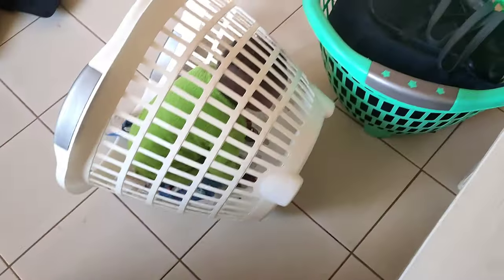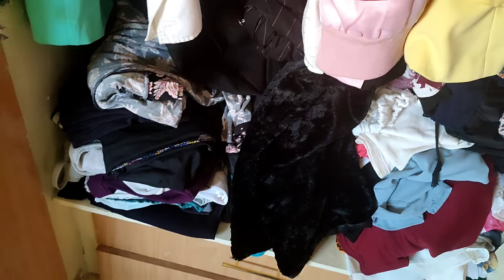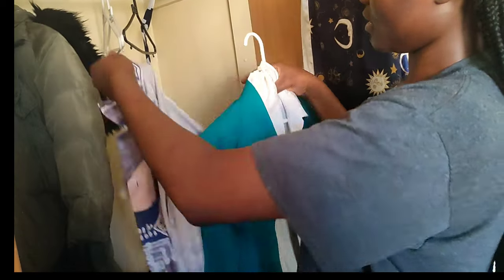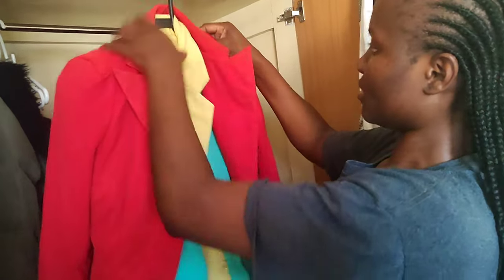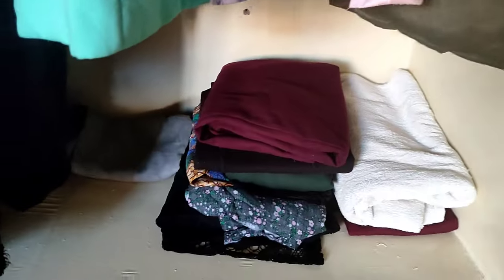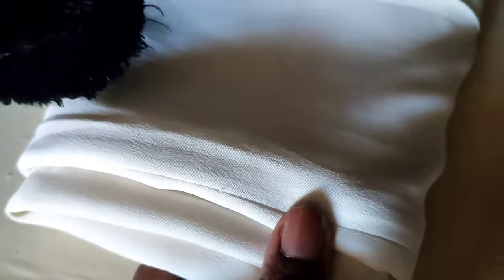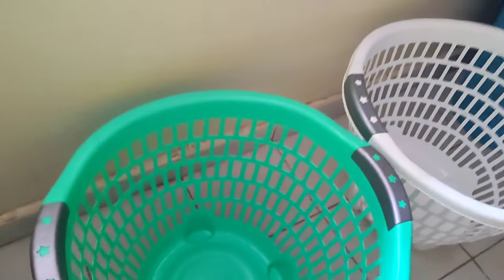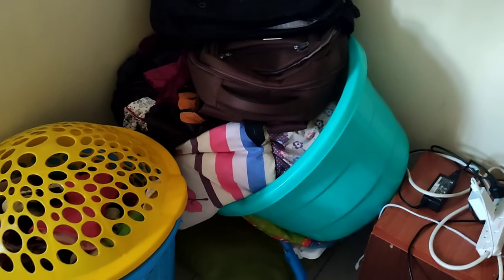ARRANGE MY LITTLE CLOSET WITH ME // SUNDAY RESET ROUTINE // MINIMALIST ORGANIZATION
In today's video, I'm going to show you how I organise my closet ahead of every new week.